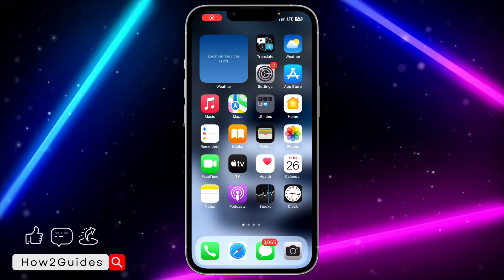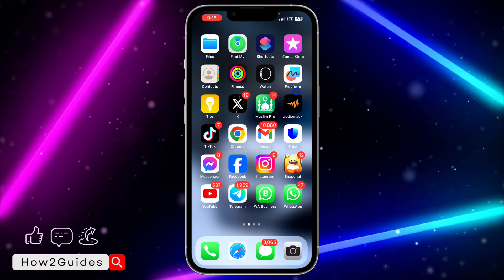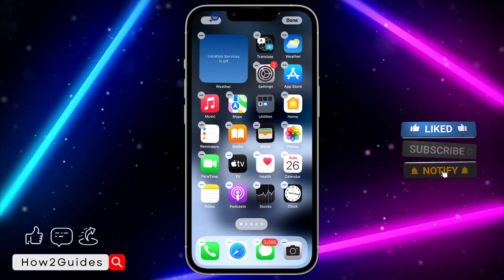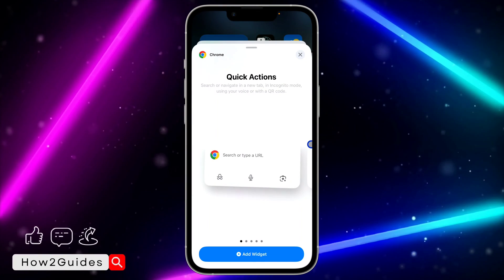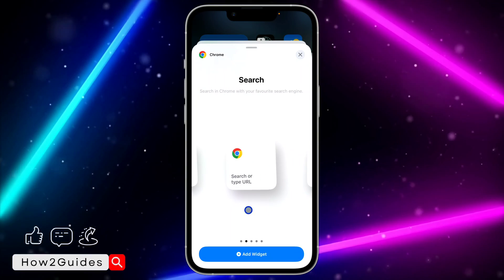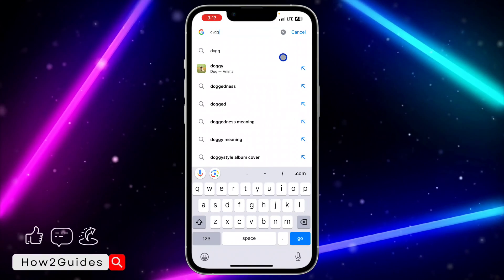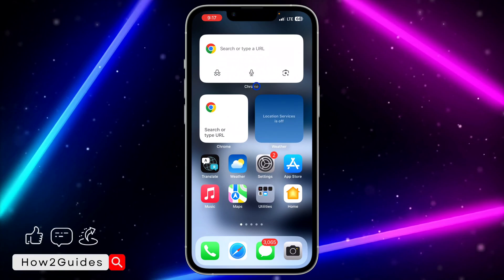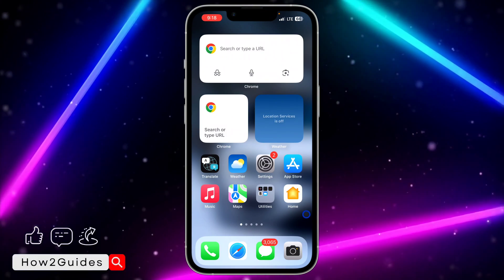How to Add Google Search Bar to Homescreen on iPhone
Enhance your iPhone's functionality by adding the Google Search bar to your home screen! Discover the steps in our latest tutorial and make searching the web a breeze. Watch now for a more efficient iPhone experience! 📱🔍